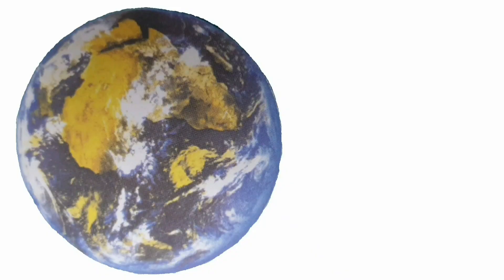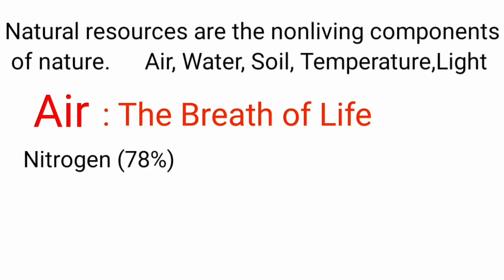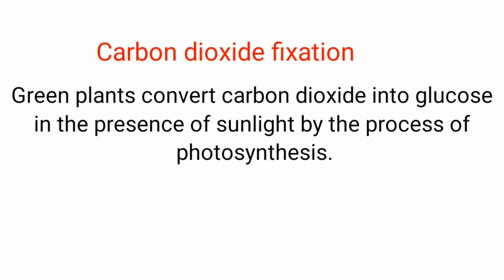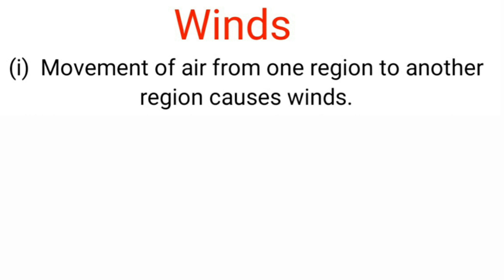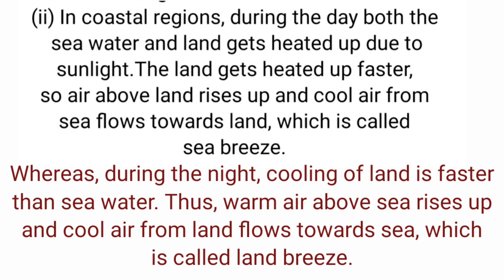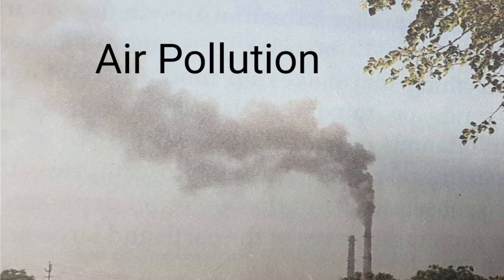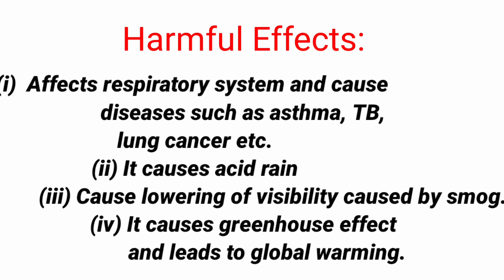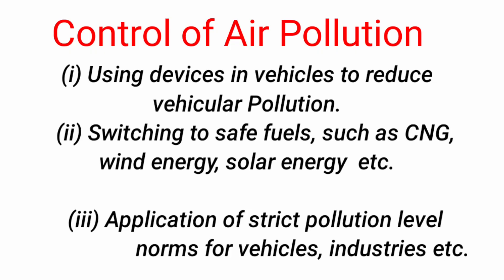CBSE CLASS : 9#SCIENCE CHAPTER:14 Natural Resources Explanation in English Subscribe &share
Natural Resources part:1
Air..
causes of wind...
Air Pollution
Causes of Air pollution
Effects of Air Pollution